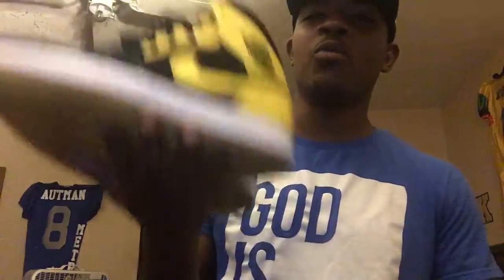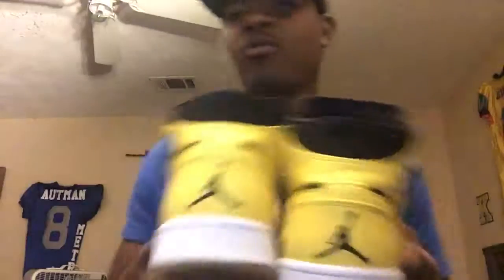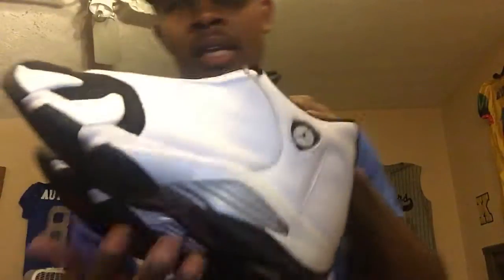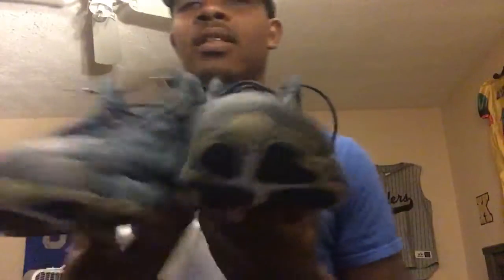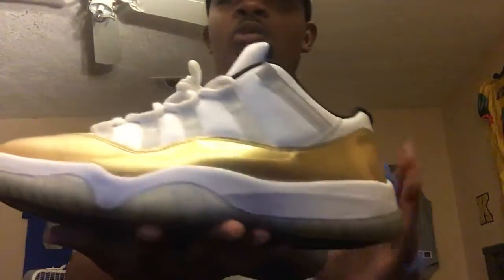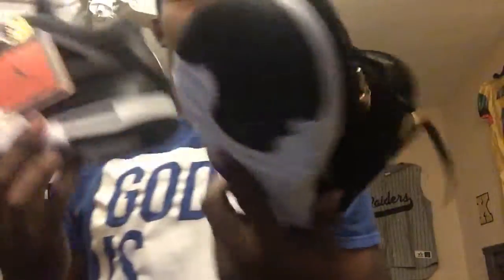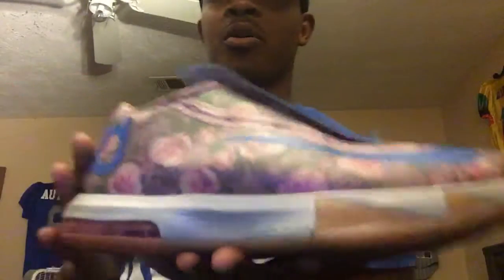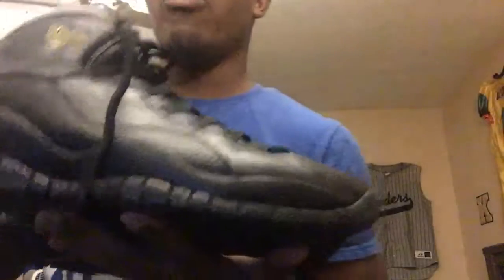Christian king class vlog